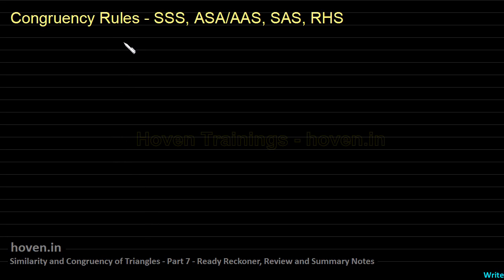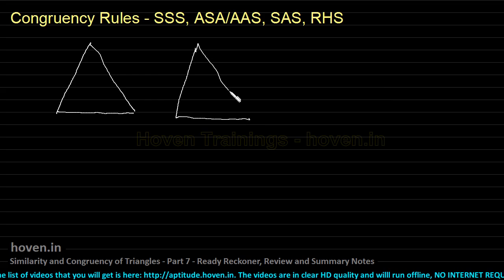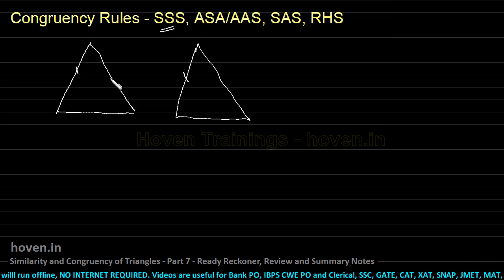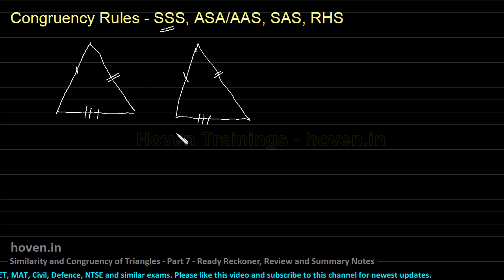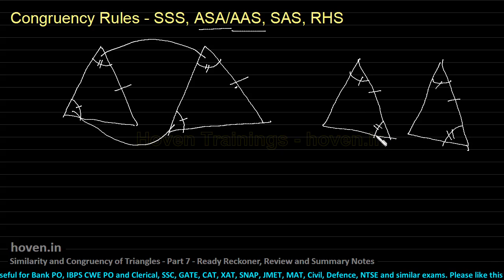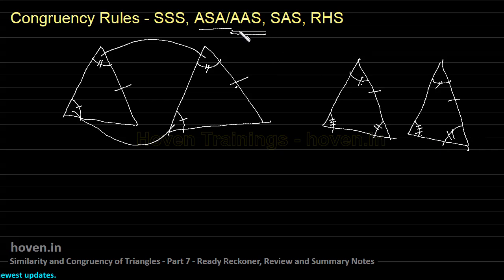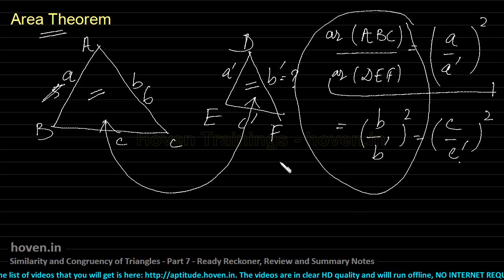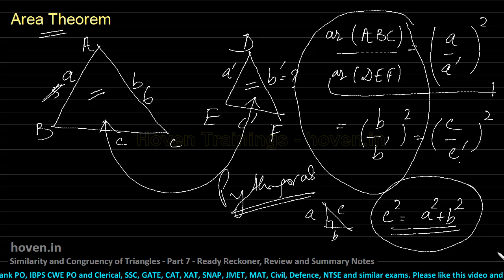SIMILARITY of TRIANGLES(Geometry) Part 7 Summary Notes on Similarity and Congruence for SSC CGL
We have provided summary notes on congruence and similarity rules and axioms. We have also provided a summary of mid-point theorem, bisector theorem, median theorem, appolonius theorem, basic proportionality theorem, pythagoras theorem and various useful results.